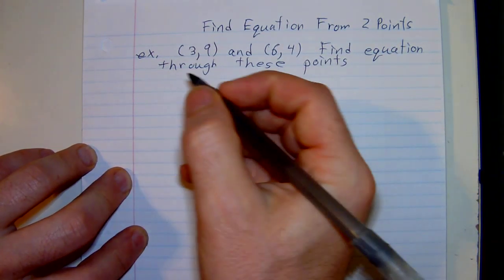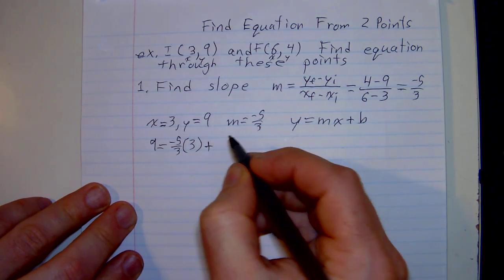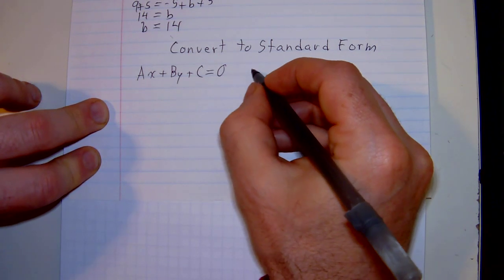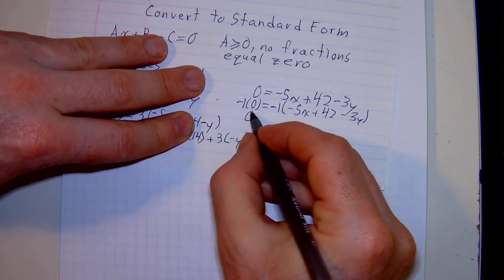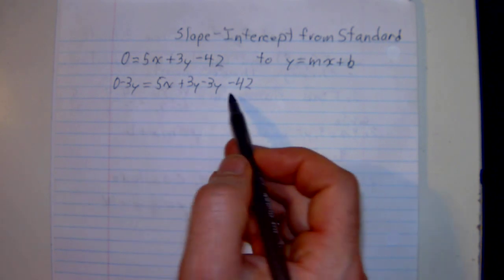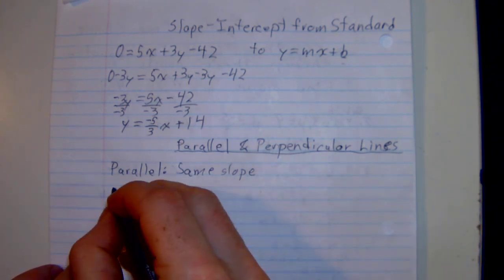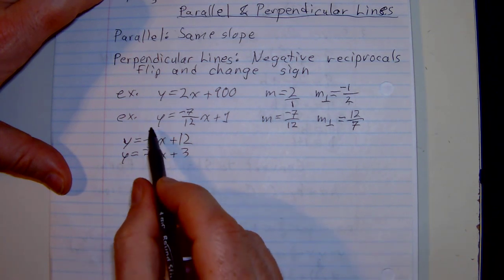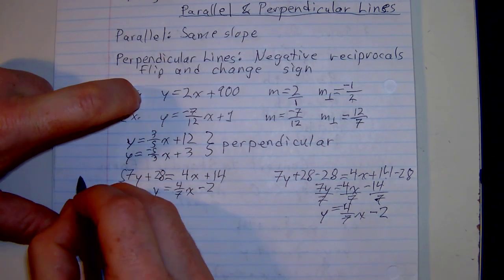Final Review - Day 4